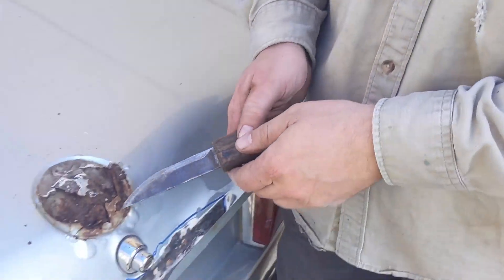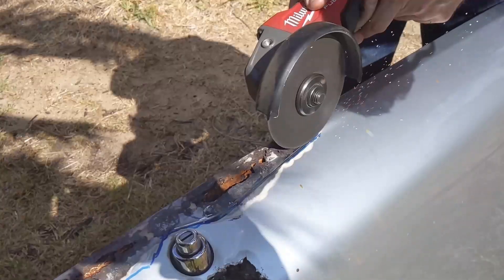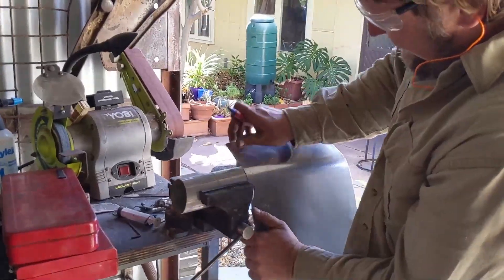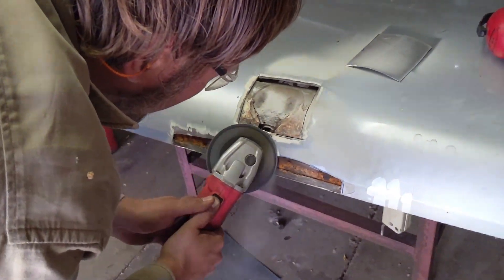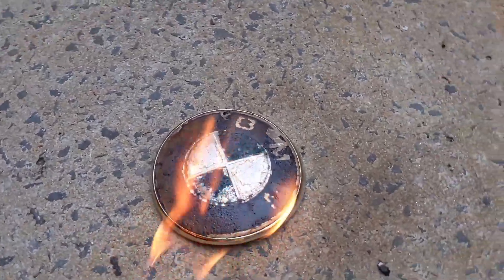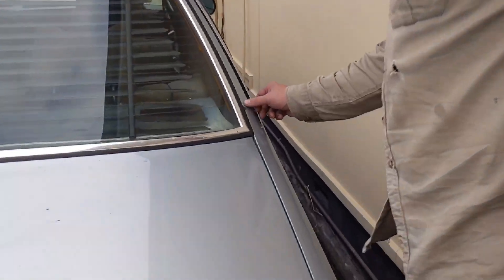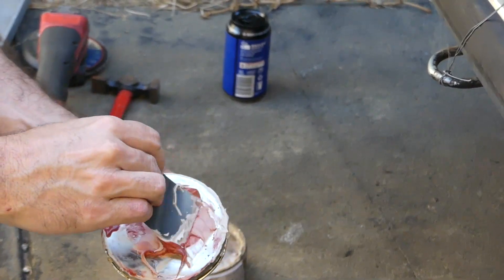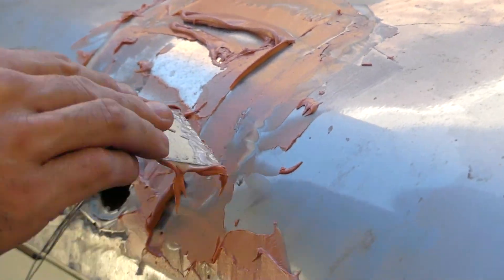How to cut out rust on a BMW 733i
The rust on the trunk was really bothering us, so we did something about it. We set out to cut out the rust and replace with fresh metal.